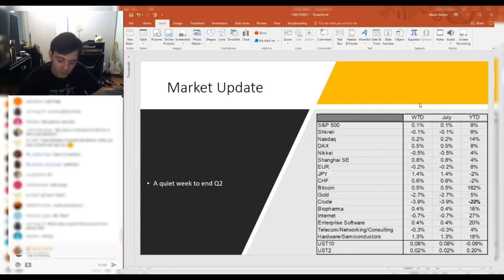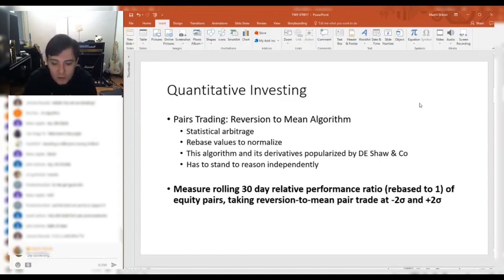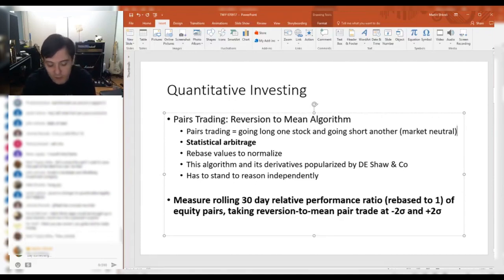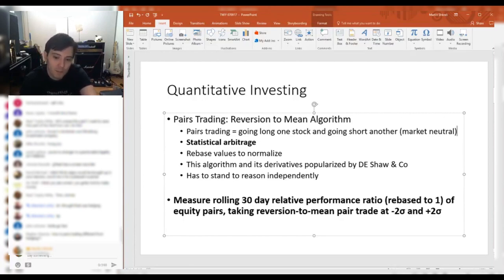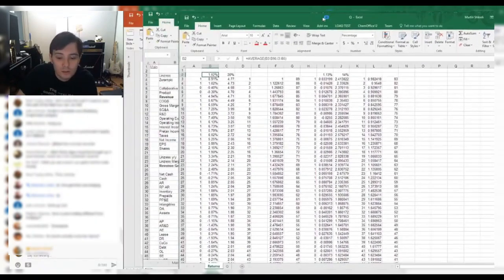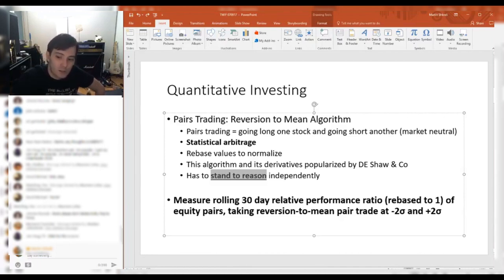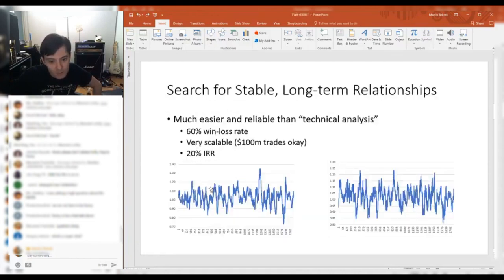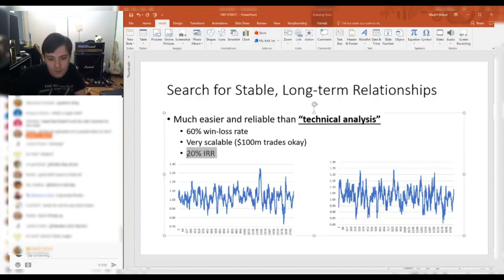Martin Shkreli Explains How Quantitive Investing Is Done